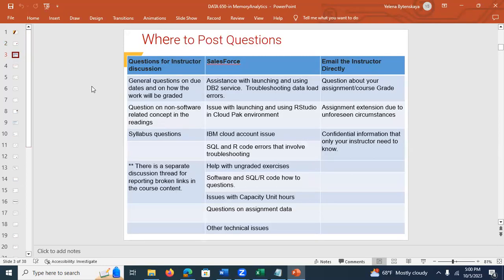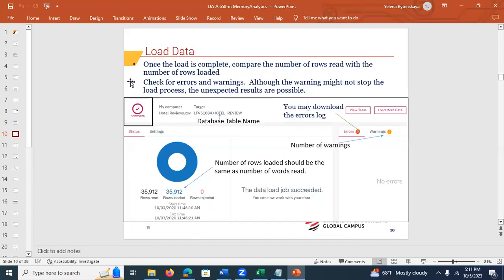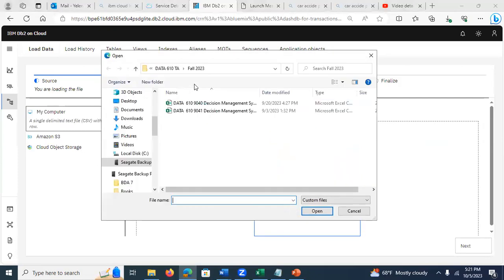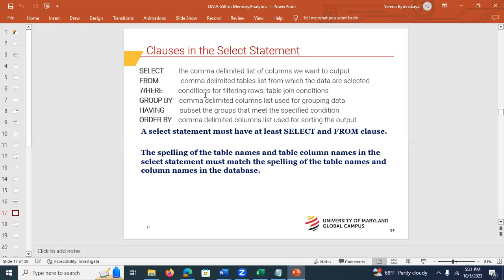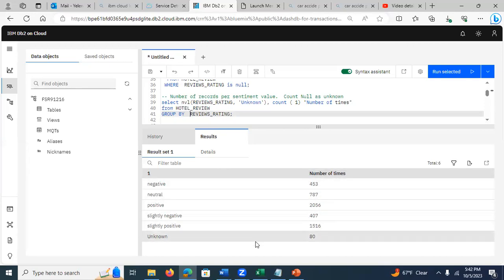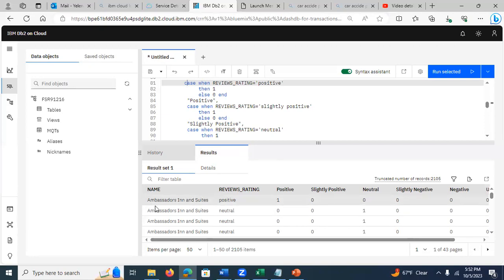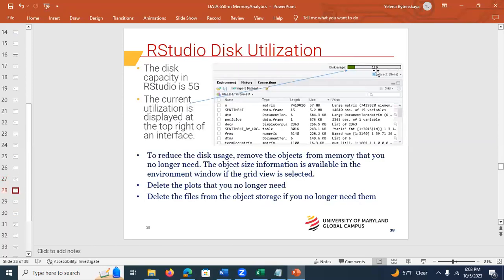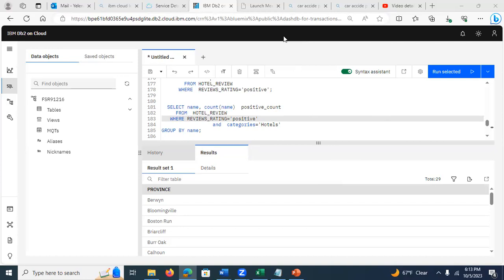Sentiment Analysis in DB2 and R on IBM cloud